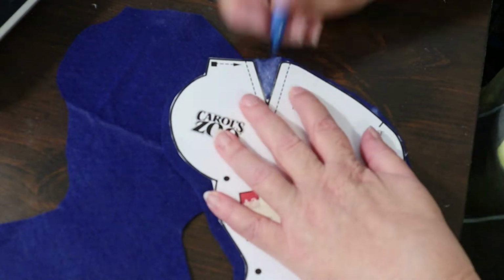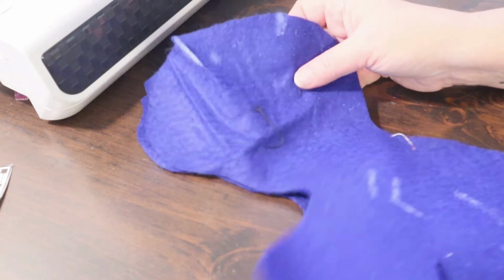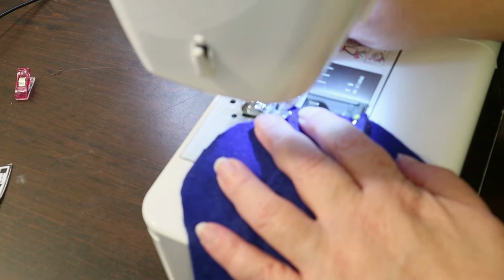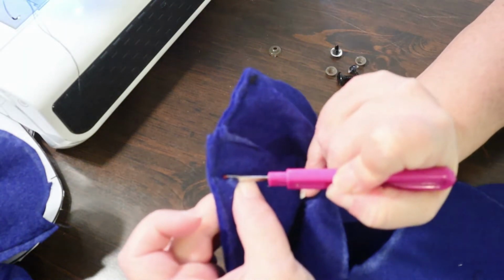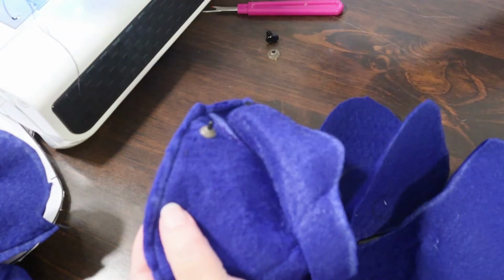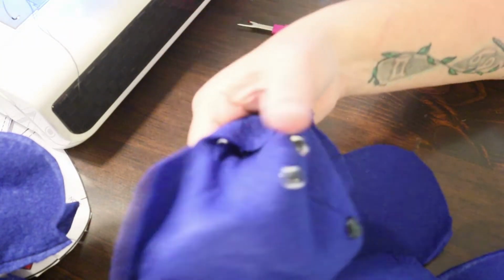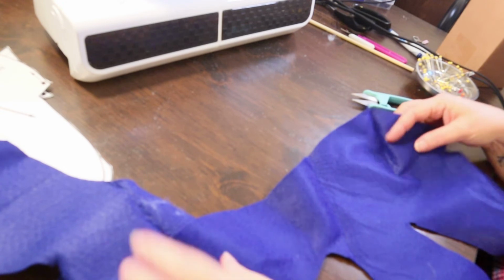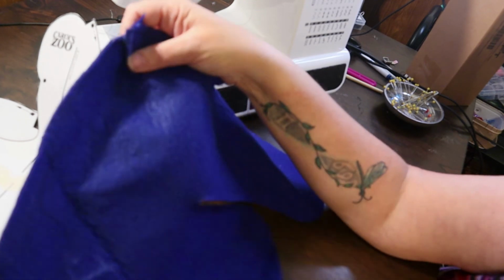Making a Memory Bear Part 2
Please check out the link below to purchase this cute pattern.

Safety Eyes/Noses
Poly-fil Safety Eyes/Noses
Pinking shears
Brother ST371HD Sewing Machine